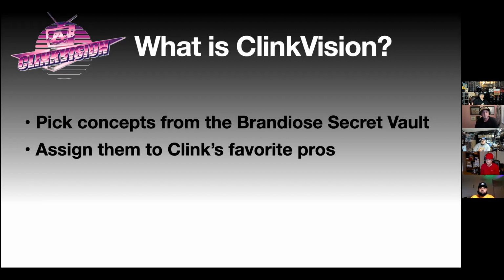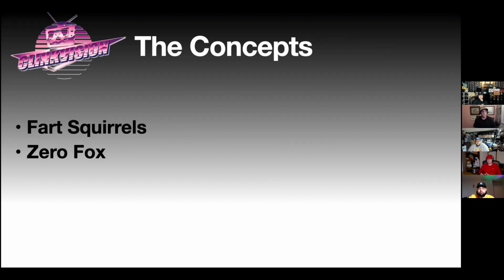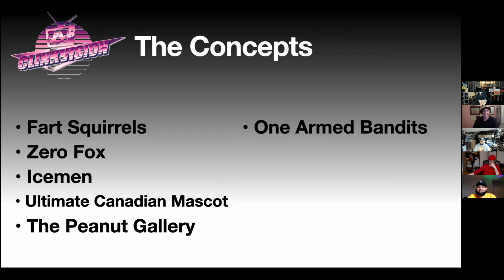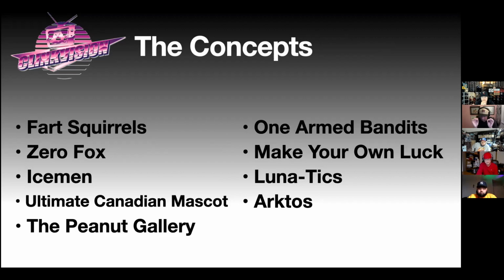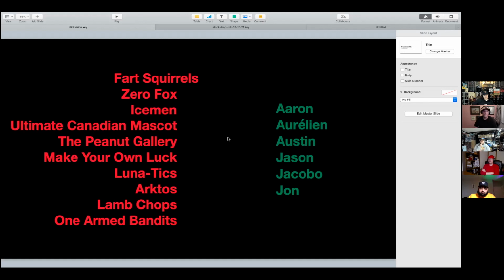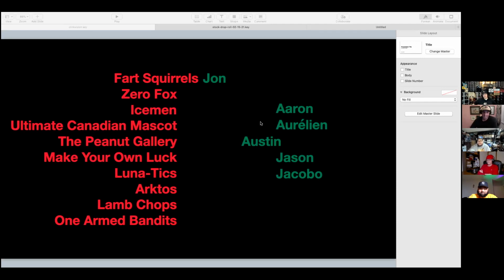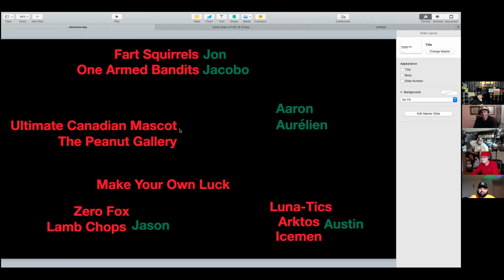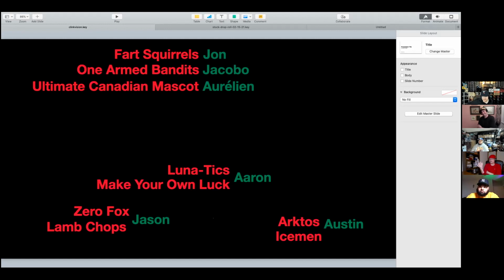How Fitted Hat Designs Get Made! Introducing a new era of hat television - Clinkvision, Episode 1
You wanna see how visions become reality?  You interested in a peek behind the custom hat design curtain?  Well look no further!  This is a longer episode but it really digs into how these great ideas come to fruition and sets the stage for six killer hats soon to be released by The Clink Room!

Remember to join us and other fitted cap enthusiasts on the Fitted Hat Society (FHS) Facebook group

You can catch more of our hosts on Instagram (Leon)

Stay Fitted!